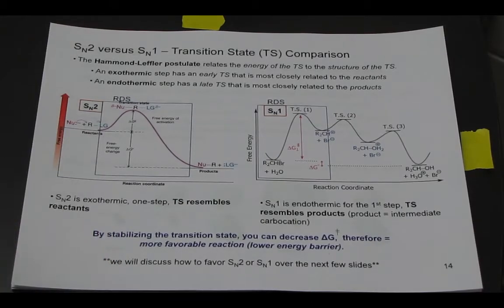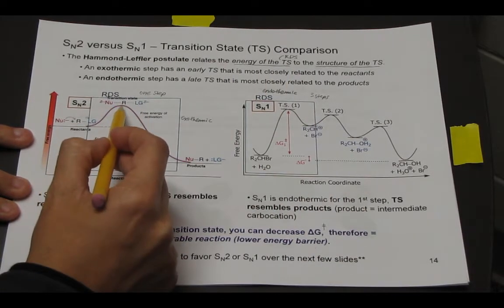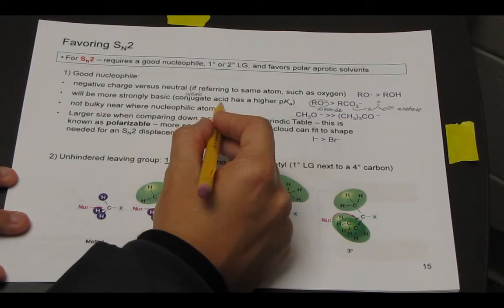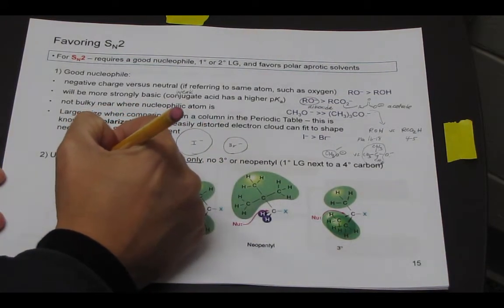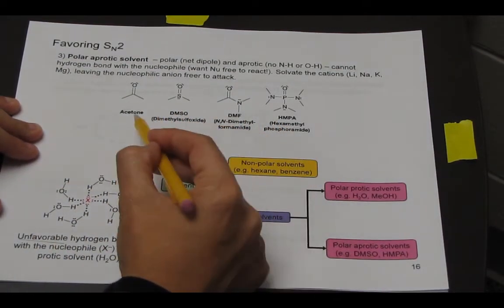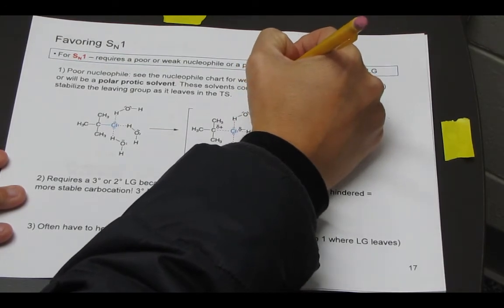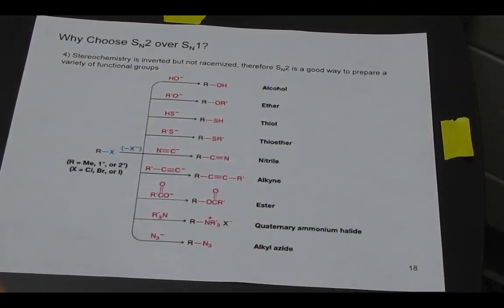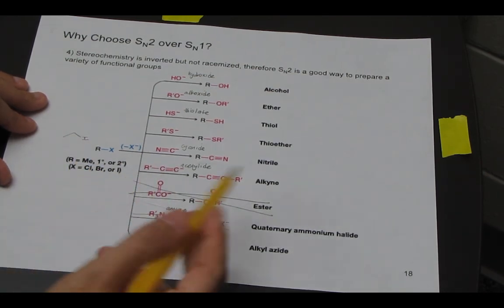Inverted Lecture 3 on Substitution Reactions in Organic Chemistry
This is Dr. Pigza's inverted lecture on substitution reactions in organic chemistry 1. The mechanism of substitution in relation to kinetic profiles of unimolecular and bimolecular reactions is discussed in depth. A reaction coordinate diagram of each is presented to demonstrate the difference between a transition state and an intermediate. A transition state is a peak along the reaction coordinate and an intermediate is a valley. The thermodynamics of each substitution mechanism are discussed to help predict if a reaction is exergonic or endergonic. The factors affecting the rate such as electrophile classification and nucleophilicity are discussed to help predict if a reaction will proceed in the forward direction.